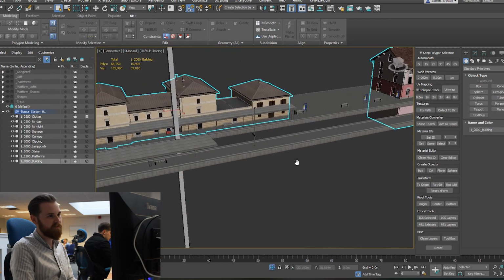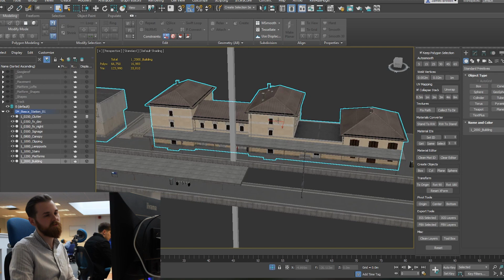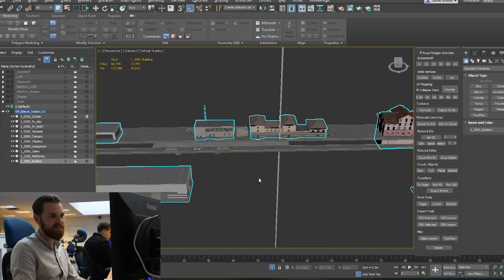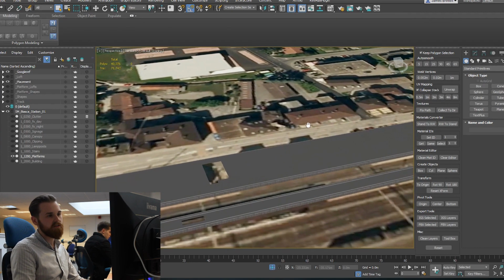Devblog | Creating train stations in 3DS Max for the Gotthardbahn route for Train Simulator.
The 5th in a series of 7 devblogs about the creation of the Gotthardbahn Alpine Classic Route for Train Simulator.

Some of the subtitles have been automatically translated, apologies for any errors.